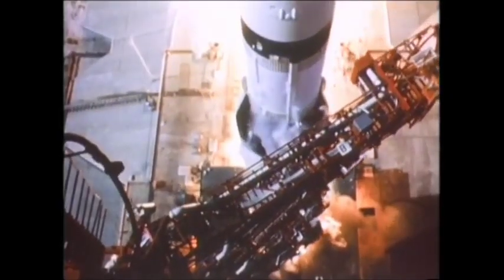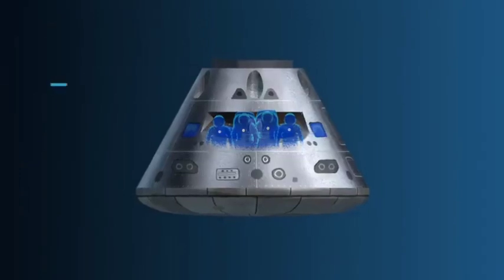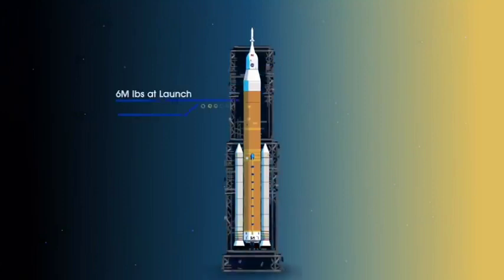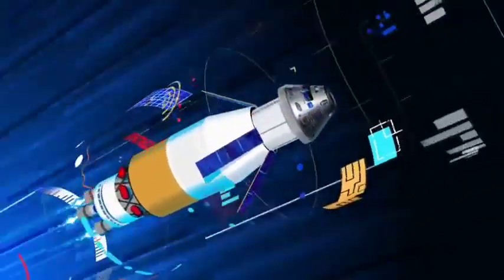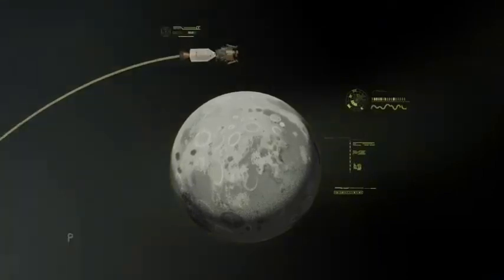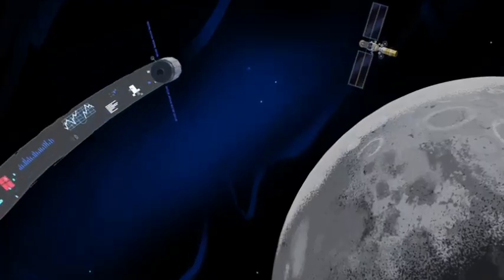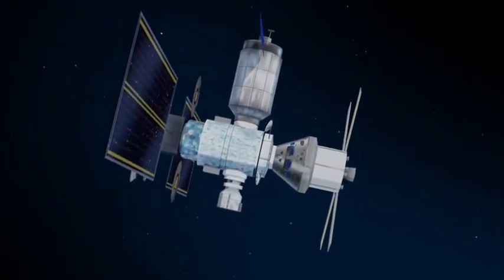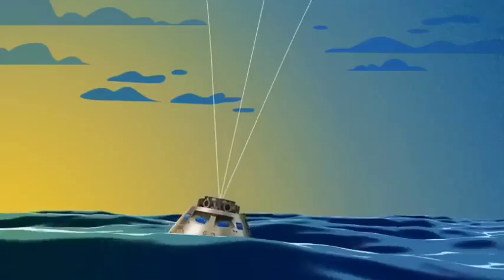How We Are Going to the Moon - 4K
While Apollo placed the first steps on the Moon, Artemis opens the door for humanity to sustainably work and live on another world for the first time. Using the lunar surface as a proving ground for living on Mars, this next chapter in exploration will forever establish our presence in the stars. ✨ We are returning to the Moon – to stay – and this is how we are going! Actress Kelly Marie Tran of “Star Wars: The Rise of Skywalker” lent her voice to this project.